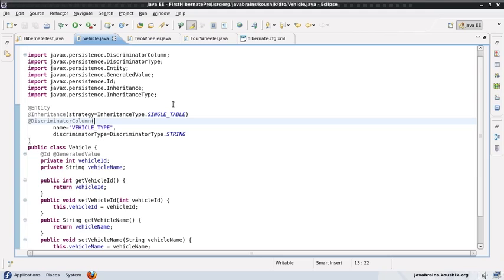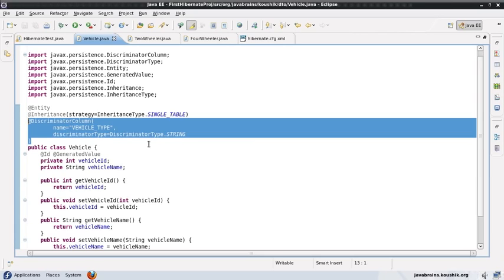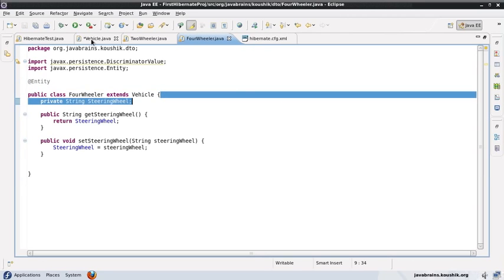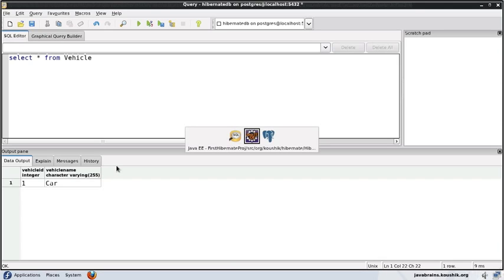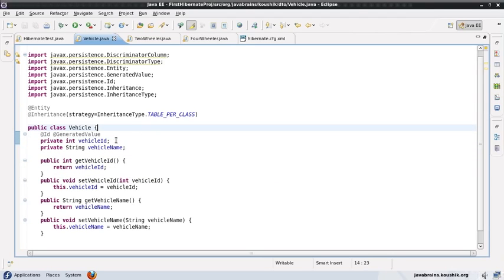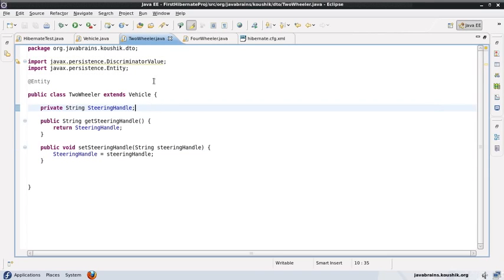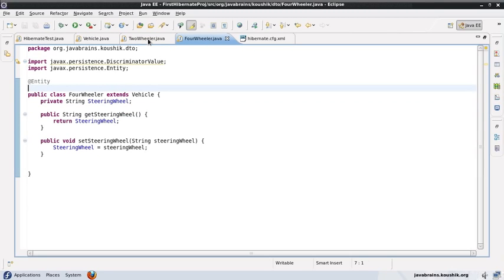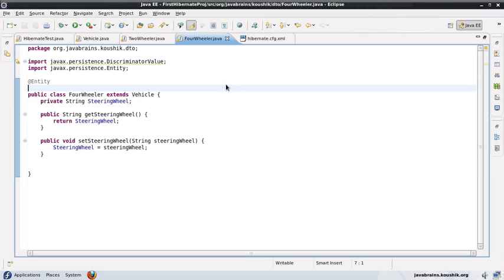Hibernate Tutorial 19 Implementing Inheritance With Table Per Class Strategy